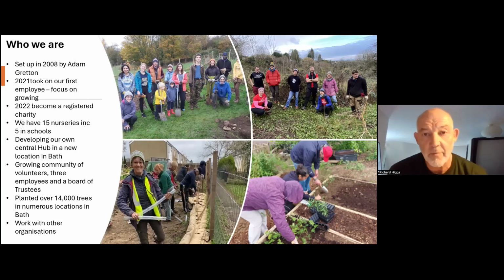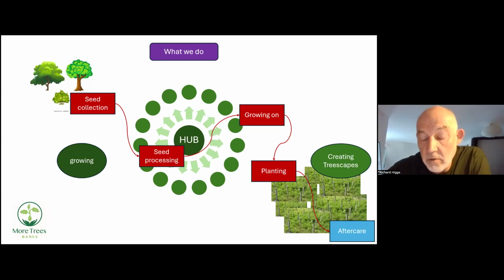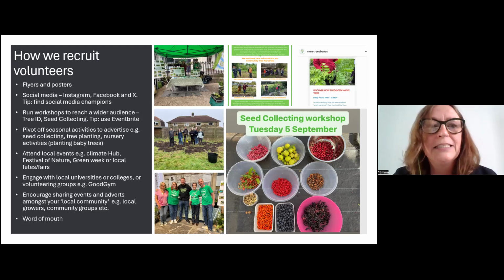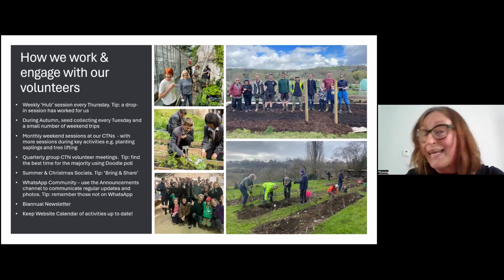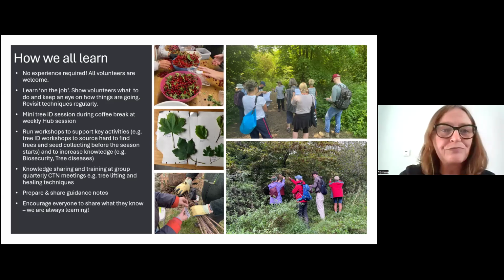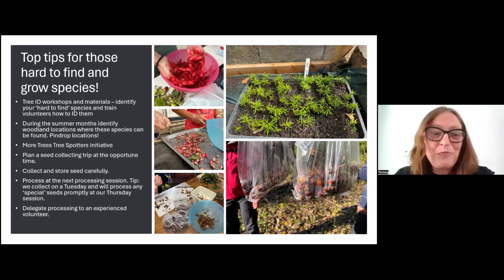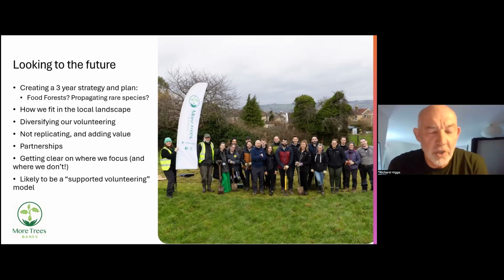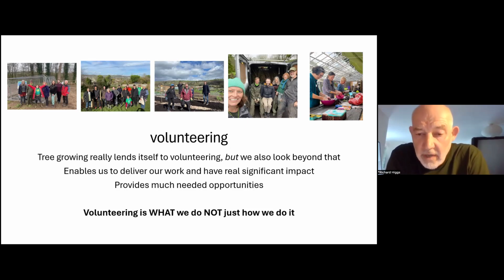CTNC Growing Diversity Project Ep 5 - Growing Volunteers - Tips and Good Practice for CTNs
The new 'Growing Diversity' project is a partnership between Fellowship of the Trees and the Woodland Trust. Funded by the Tree Production Innovation Fund through the Forestry Commission. It is focused on supporting Community Tree Nurseries (CTNs) in England to grow improved quality and diversity of trees from seeds, especially those species that are hard to source and grow.

On this episode of The Growing DIversity Project we have speakers: Emma Jones and Richard Higgs from More Trees BANES (Bath and North East Somerset).
They will share lots of good guidance and ideas regarding how to - support, recruit and engage with volunteers (either as individual volunteers or in groups).  They will also share how they provide training to volunteers on a few of the harder to grow species that this project is focused on.